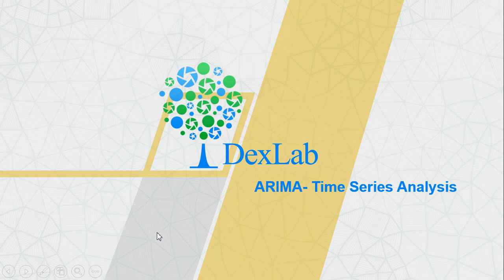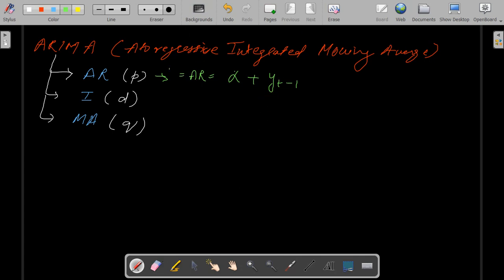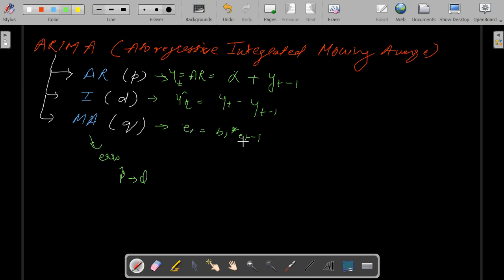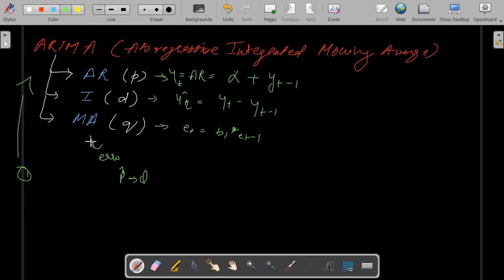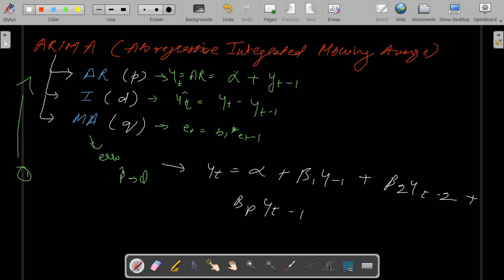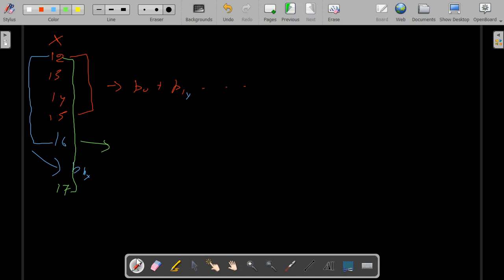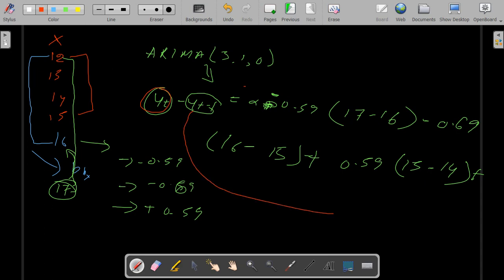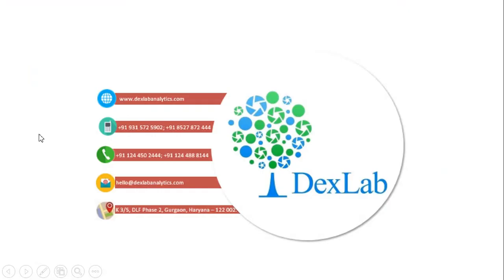Time Series Analysis & Modelling with Python ||ARIMA|| DexLab Analytics | AI & ML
In this latest video from DexLab Analytics we will be explaining the concept of ARIMA (Auto-Regressive Integrated Moving Average) and how to apply this concept to make a data stationary from non-stationary.

DexLab Analytics is one of the industry leaders in training professionals for Big Data and Analytics. We have courses on Data Scinence, Machine Learning, Credit Risk Modeling, Big Data Hadoop, MS Excel VBA, R Programming and Analytics and Predictive Modelling. We also provide comprehensive training packages for corporates.

For more updates on courses and tips follow us on